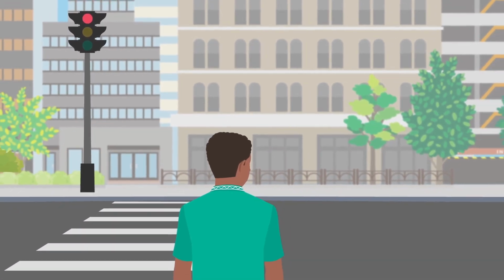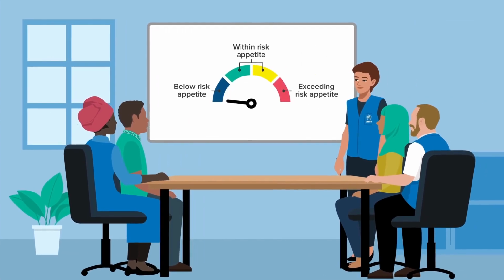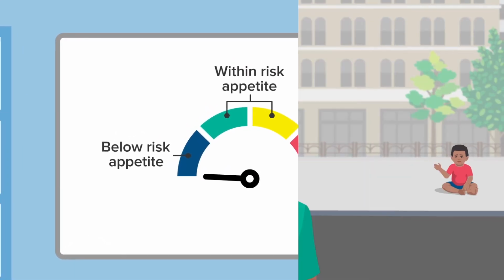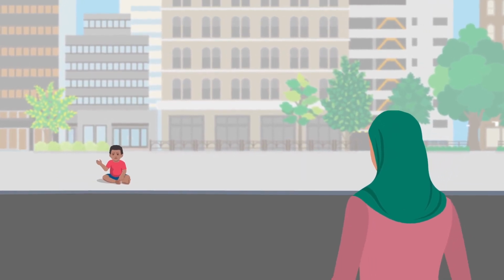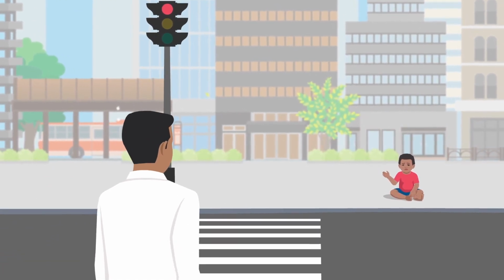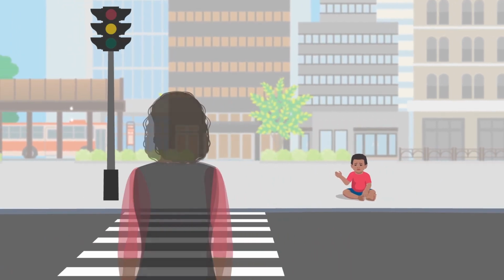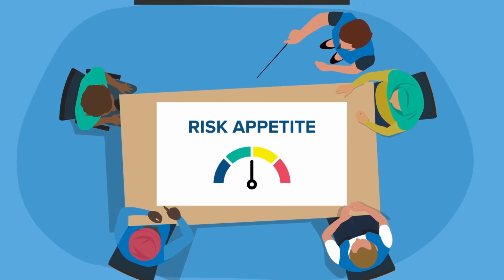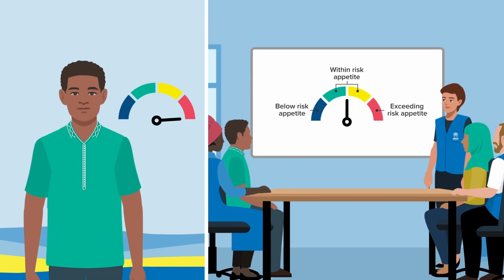What Is Risk Appetite?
In this video, we consider the concept of risk appetite.

Risk appetite is the type and level of risk that we are willing to take to achieve our objectives. It is a dynamic tool that can help us take complex decisions, avoiding excessive risk taking, as well as inaction or over-caution.

Learn about how risk appetite applies to the day-to-day work we do at UNHCR.